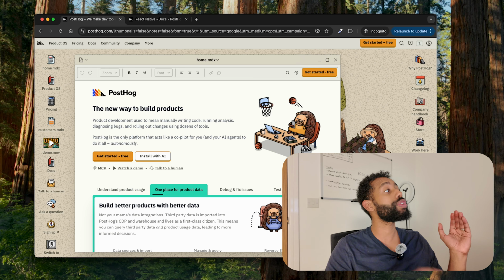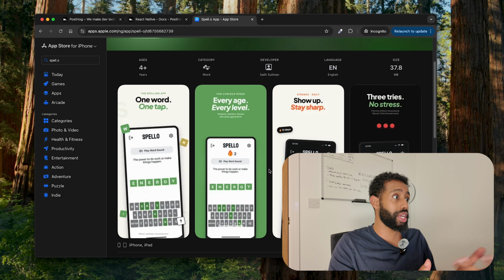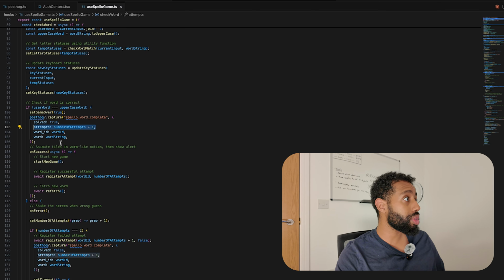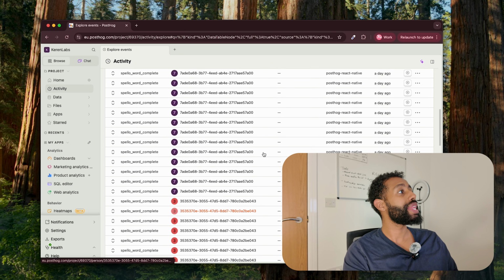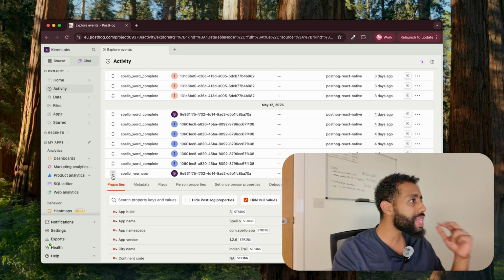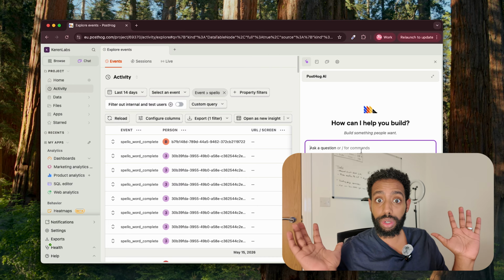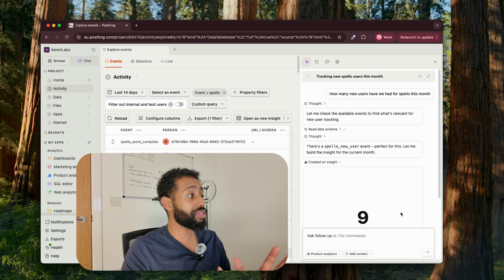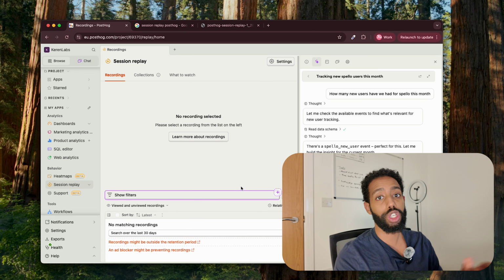How adding analytics blew up my app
In this one I walk through how I add analytics to my own apps using PostHog.